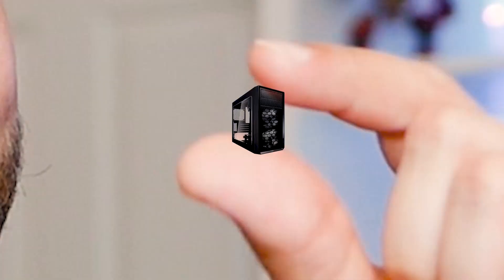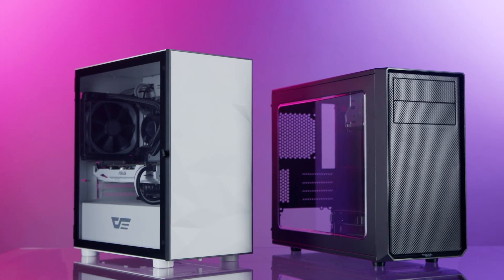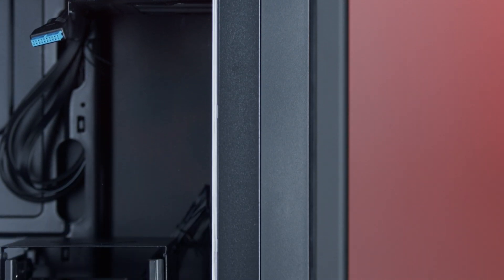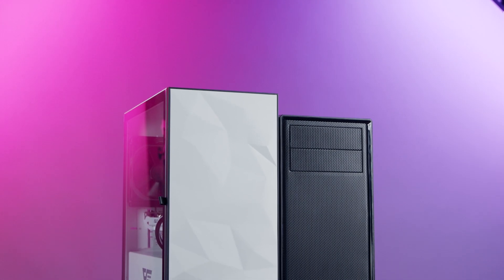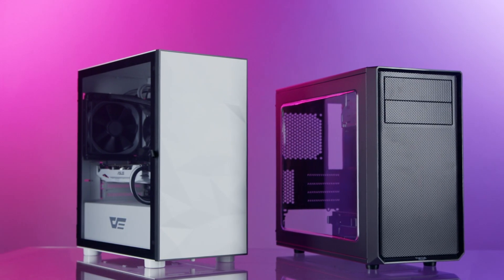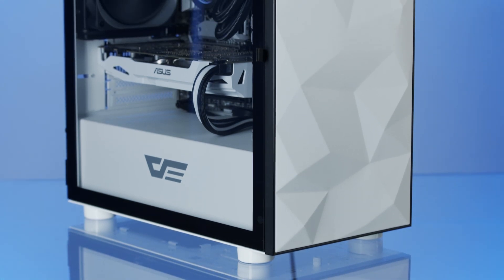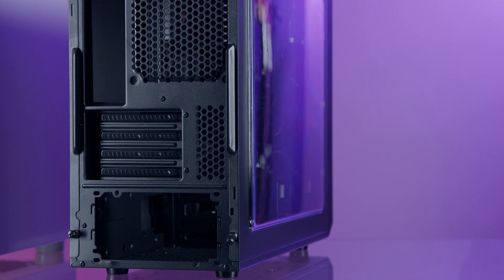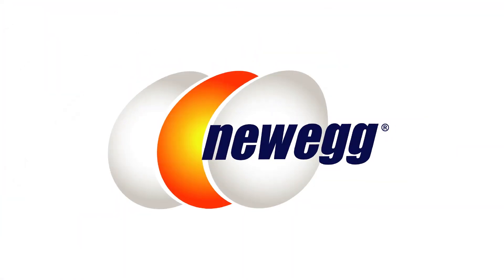MicroATX cases and PC builds: What you need to know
MicroATX cases and motherboards offer a more compact form-factor than the standard ATX size without forcing the same degree of extreme compromise and limited power you can get from a mini-ITX system. We’re looking at light and portable tech in July on the Newegg Studios channel, and in this video we’re highlighting what you need to know about the MicroATX form factor. Whether you’re building a multi-purpose living room media center or a compact system for a cramped dorm room, a MicroATX build in a case like the DarkFlash DLM 21 or the Fractal Design Focus G Mini could be just what you need.

Follow Newegg